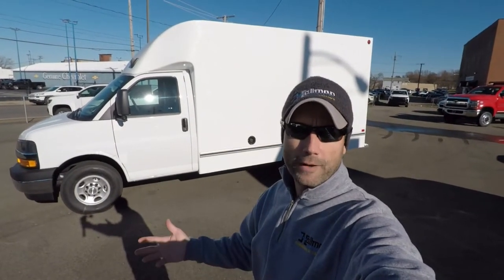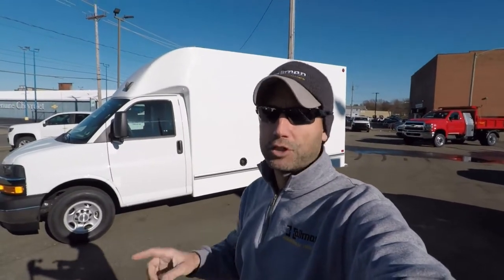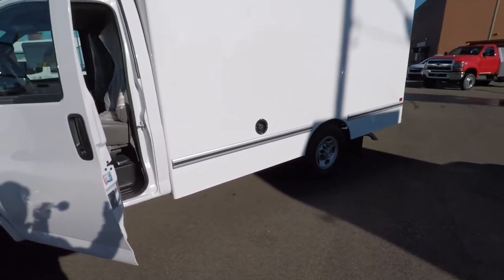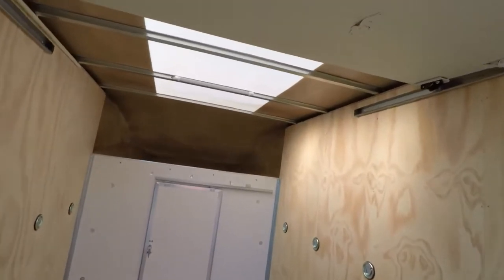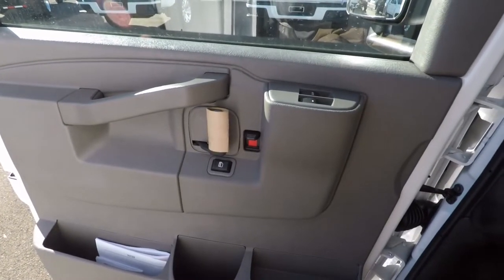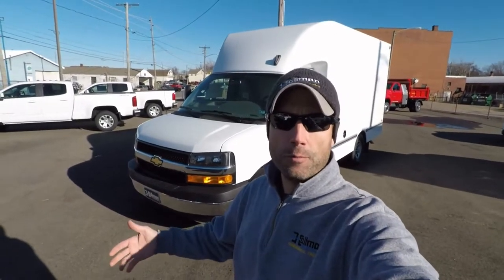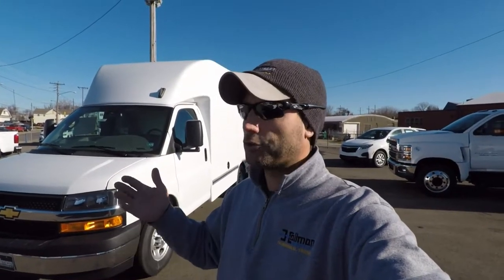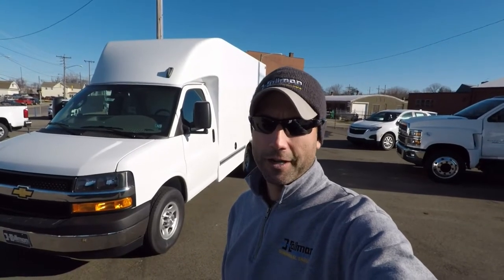How to get a better deal as a business owner! 2021 Chevy Express 3500 Box Truck Walkaround